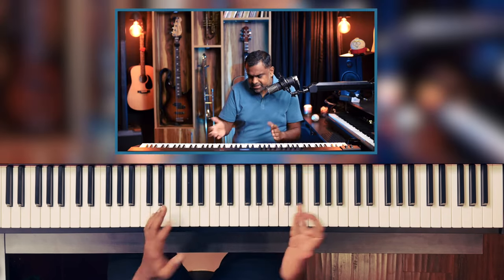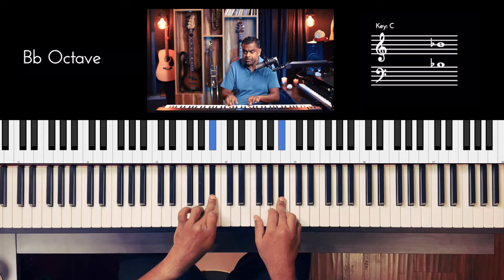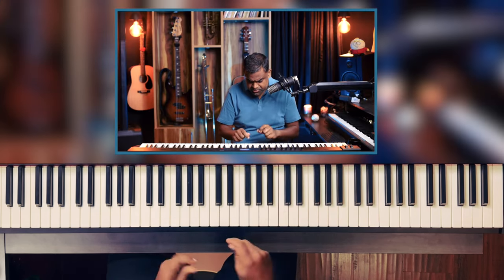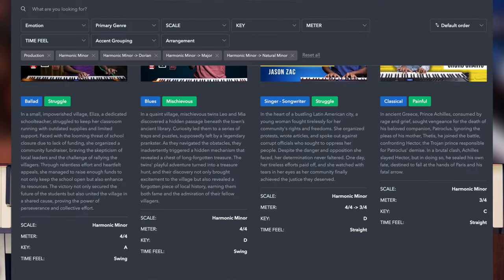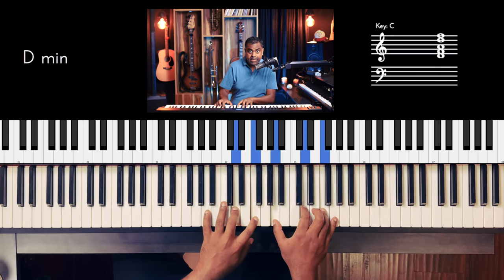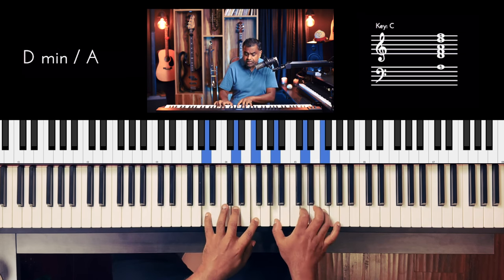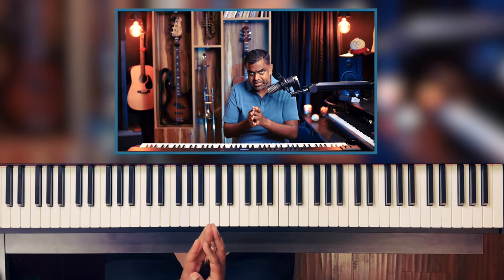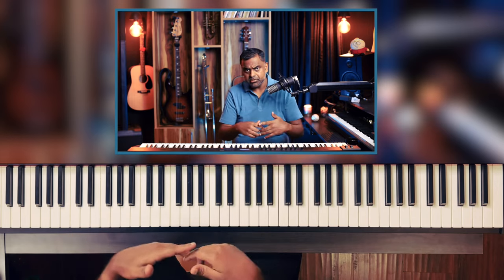“Must-Know” Chords for Composing in Minor Scales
In this Music Theory and Composition lesson, you'll discover how to form and apply the essential chords in any piece of music using the Minor scale—whether it's Natural, Harmonic, Dorian, or Melodic. We'll dive deep into functional harmony, focusing on the Tonic, Pre-Dominant, and Dominant chords, with special attention to using inversions. You'll see these chords in action through various rhythms, movie themes, and general improvisation techniques.

00:00 - Performance
00:38 - Introduction
01:52 - The “Hybrid” Minor
02:39 - Notes of the Hybrid Minor Scale
04:11 - Uniqueness of the Harmonic Minor
04:58 - All 4 Minor Scales
06:42 - Tonic Chord with Inversions - D Minor
10:35 - The Godfather Theme
12:41 - Scalar Practice with Tonic & Pre Chords
14:13 - Adding Major Chords
15:43 - Exploring the Major Chords
17:28 - The Dorian Major (IV)
19:55 - Dominant Chords - V7
21:26 - Diminished 7
24:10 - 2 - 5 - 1 Usage
25:31 - Revision
25:54 - Exploration with “Twinkle”
27:21 - About our Courses